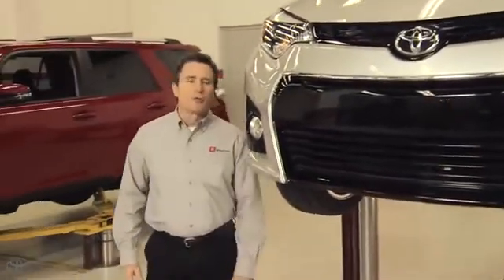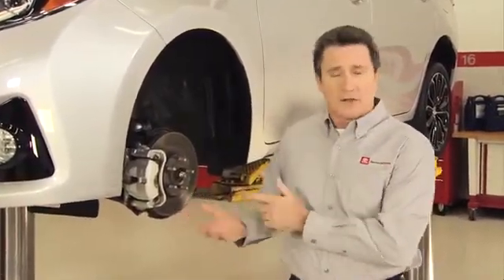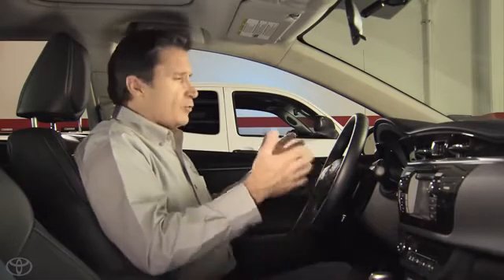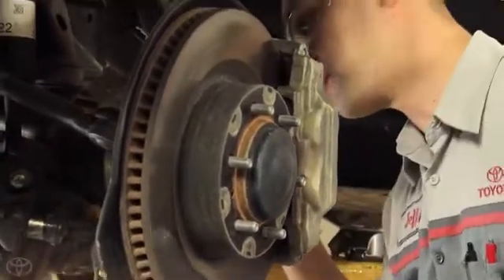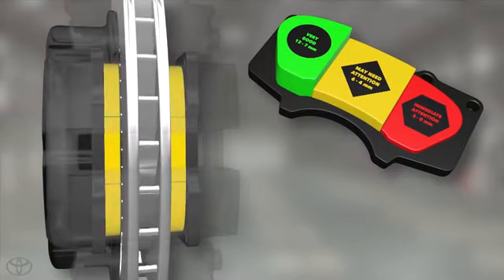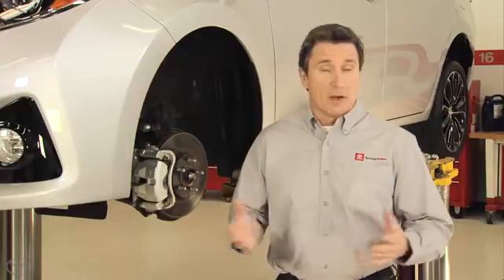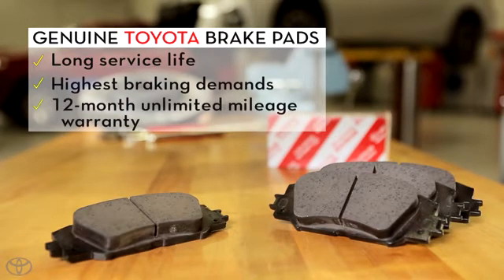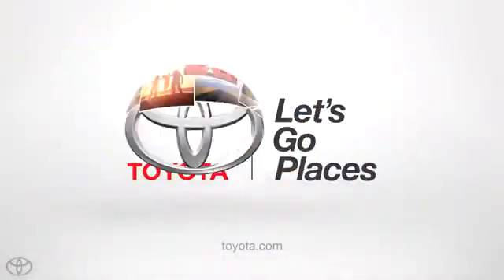Toyota Brake Job Scottsdale AZ | Brake Change Scottsdale AZ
Do you need a trusted automotive repair shop for your Toyota? Right Toyota Service, located near Scottsdale AZ, is just the place! People of Scottsdale AZ know to come to Right Toyota Service for the best Toyota service in the area. We provide trustworthy service in valuable time. Drive from Scottsdale AZ to see for yourself, we promise you won’t regret it! We also have great sales on our vehicles, so let Right Toyota Service take care of all your vehicle needs.